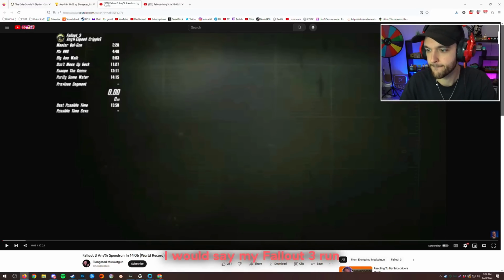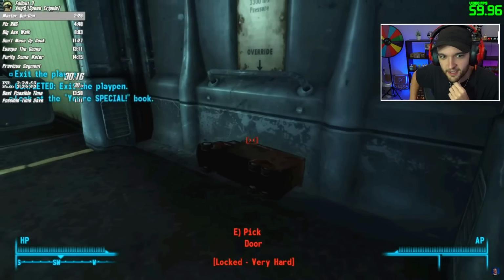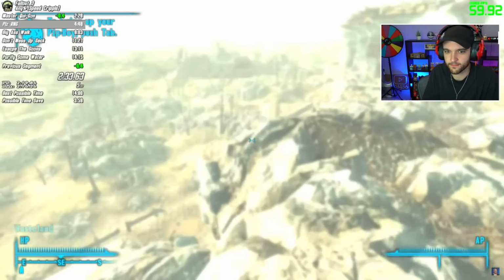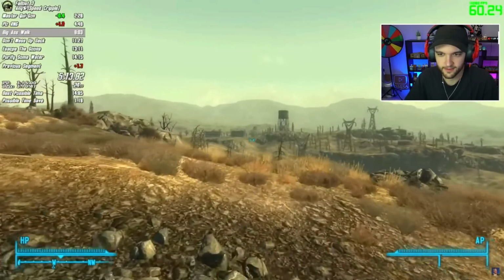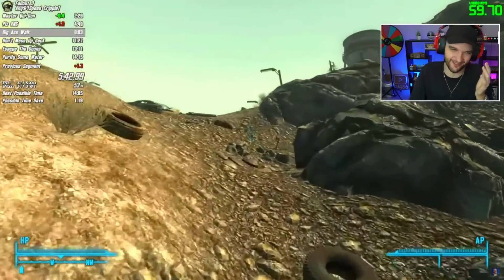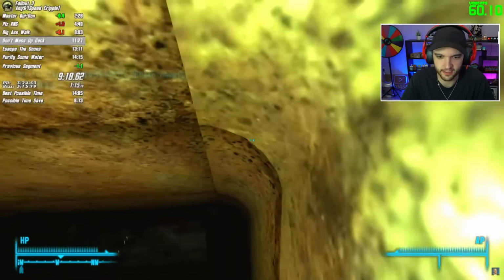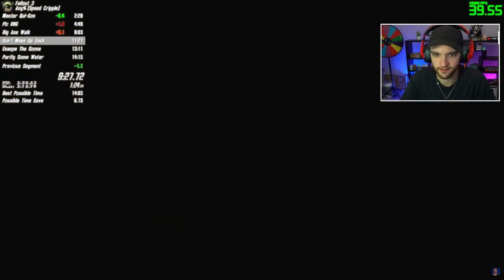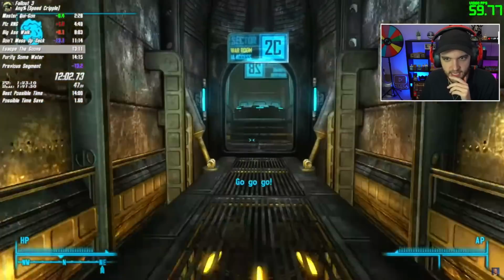WORLD RECORD "FALLOUT 3" SPEEDRUN EXPLAINED BY SPEEDRUNNER!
-NoahJ456